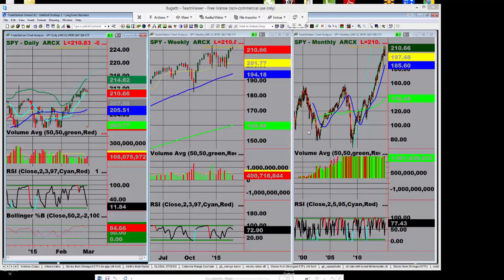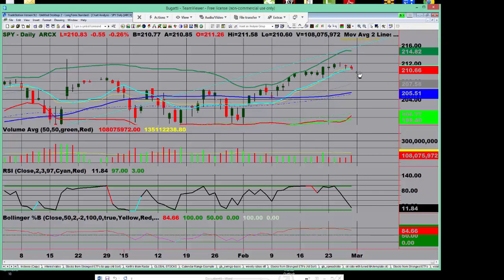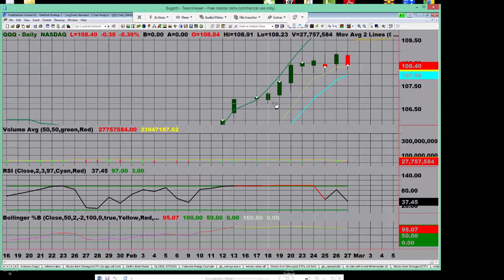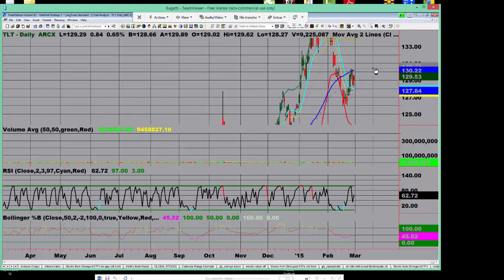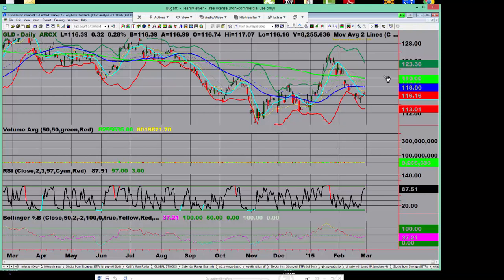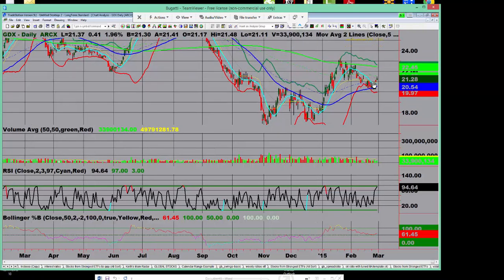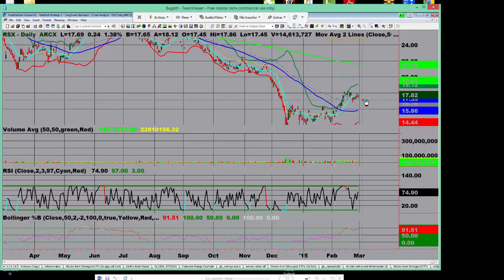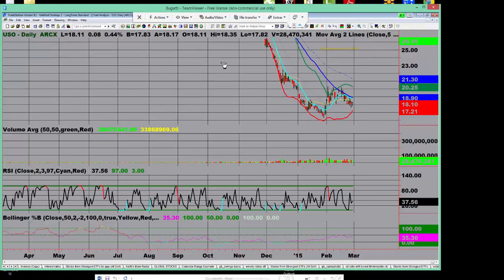Stock Market Analysis for the Week of 3/2/2015: Old Rules, or How to Retain an 86% Approval Rating